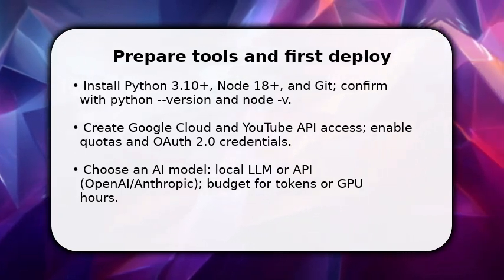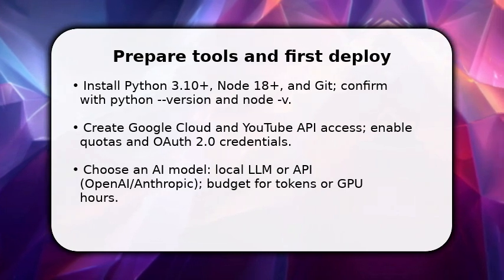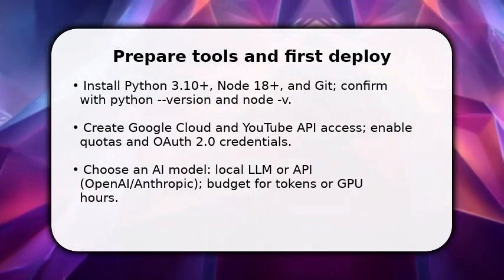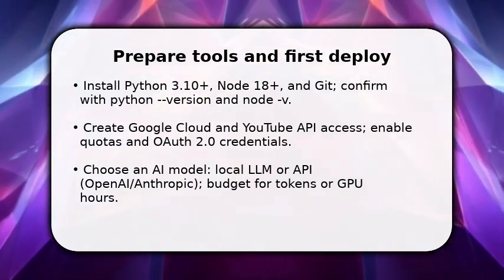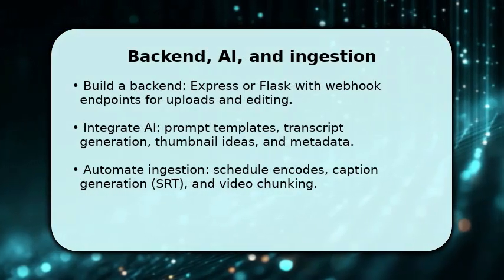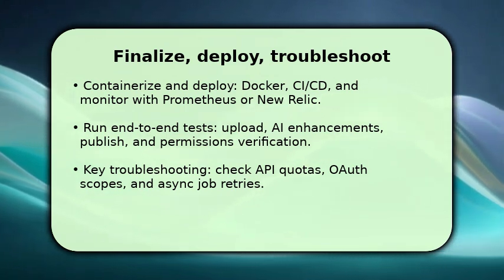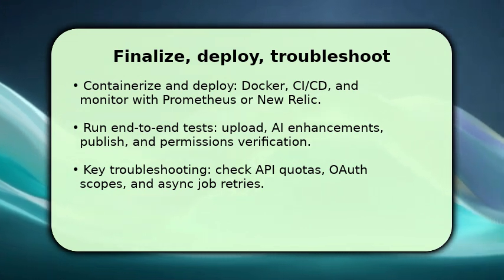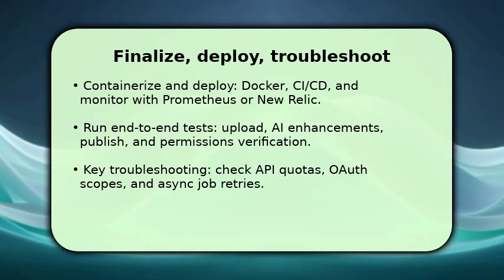How to Make Ai Youtube Studio - Easy Guide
Dive into the world of AI-driven YouTube production as we guide you through setting up your own studio. Discover essential equipment, software recommendations, and step-bythy tips to streamline content creation for an engaging audience.